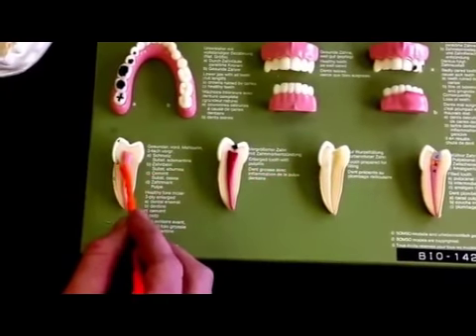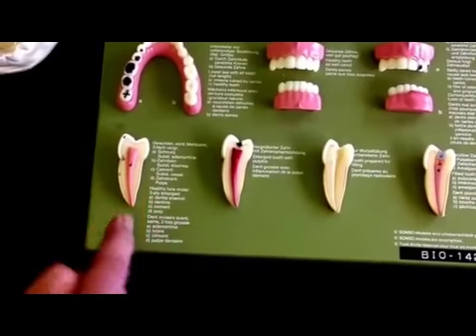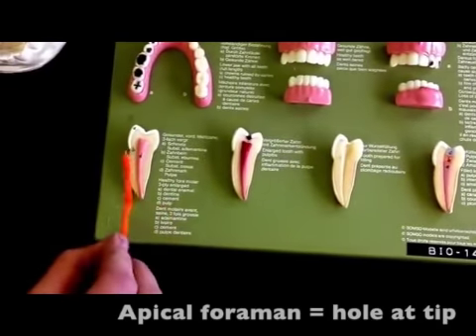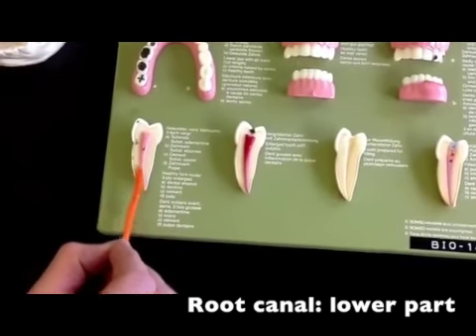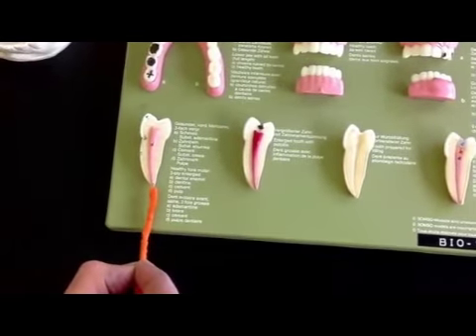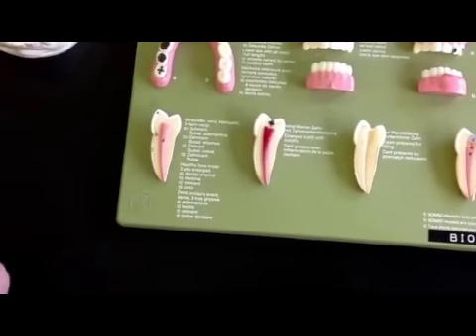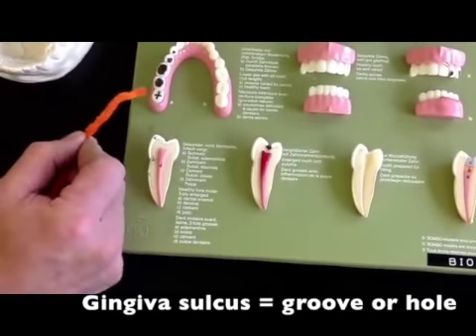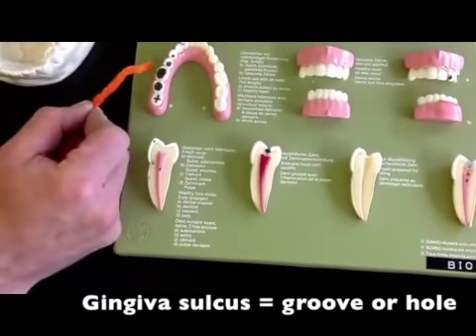Jonathan PCC 233: Week 3: Lab Digestive system model/ with terms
This video is about Jonathan PCC 233: Week 3: Lab model: Digestive system